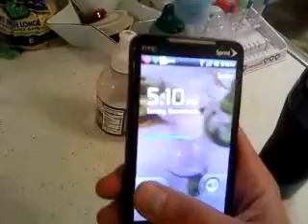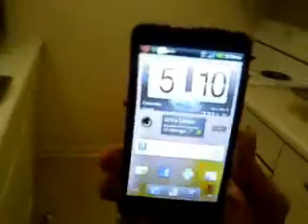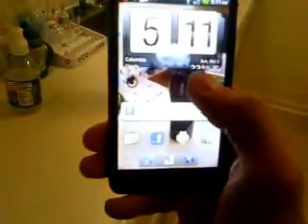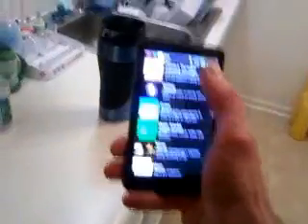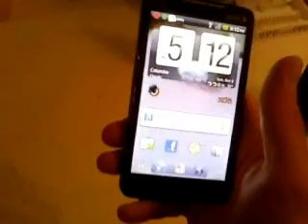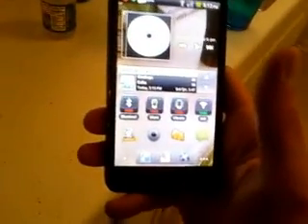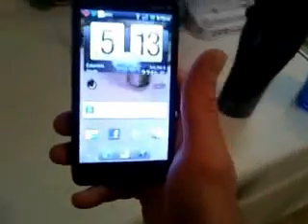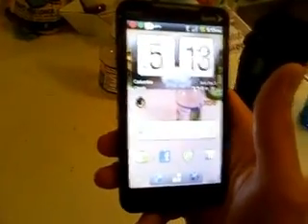Camera through Live wallpaper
Cool live wallpaper that uses your camera as it's background. Free in the Android Market. You must have froyo or better.